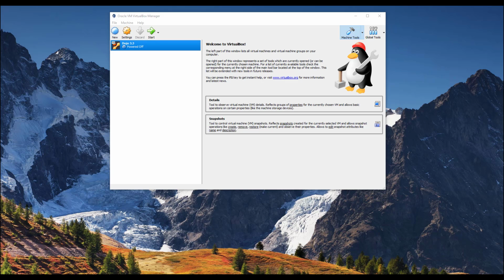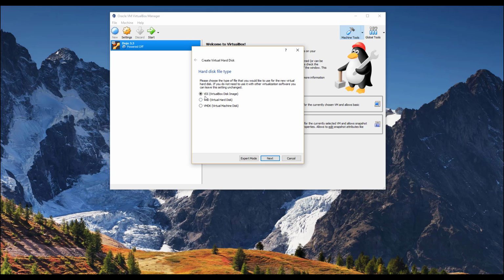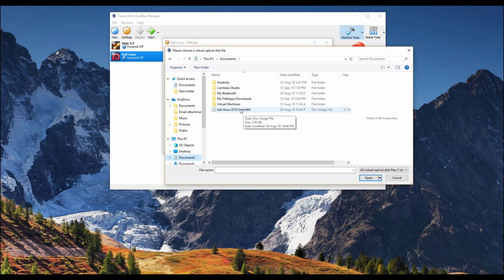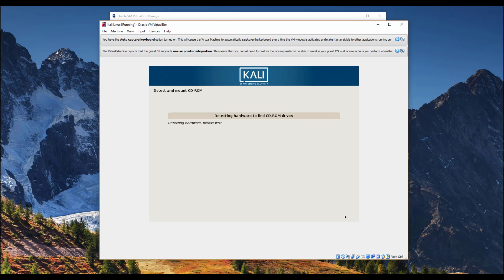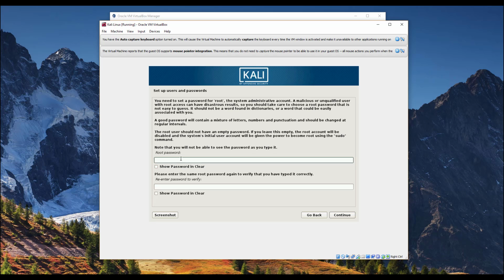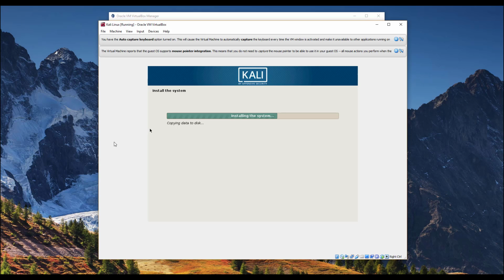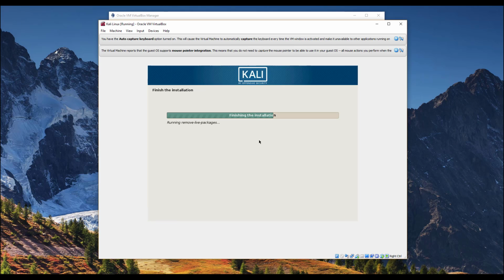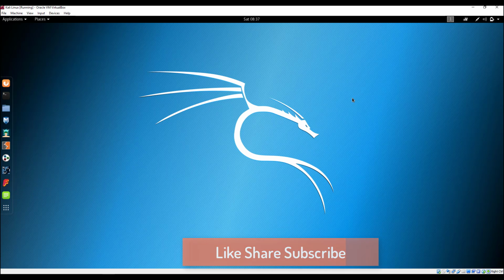Kali Linux Installation | EP:- 6